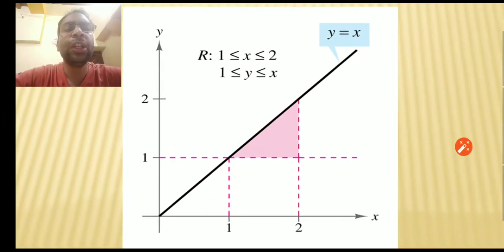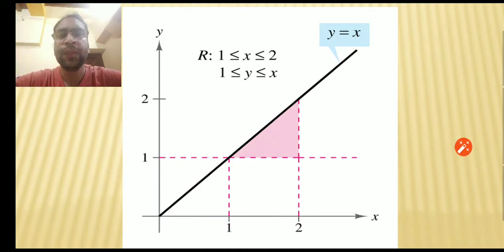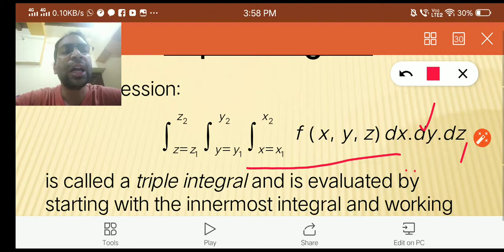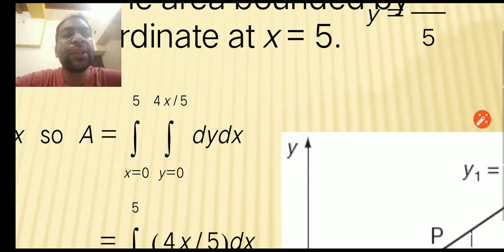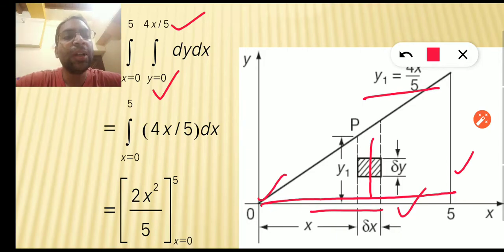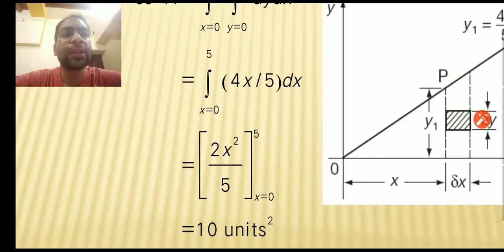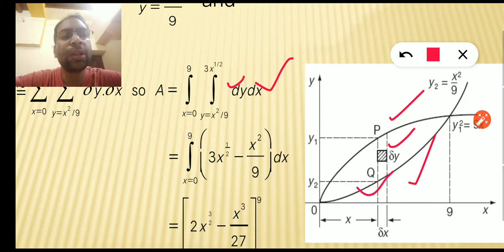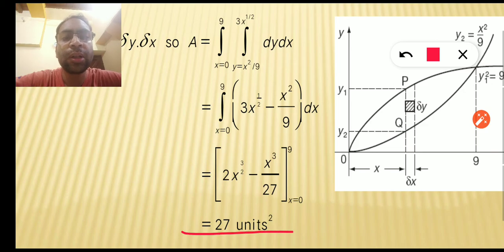Double Integral part 2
Double and triple Integral with applications